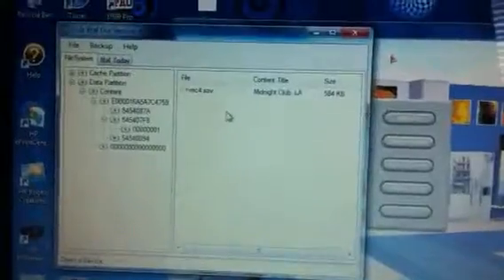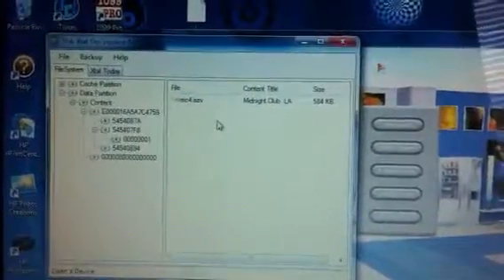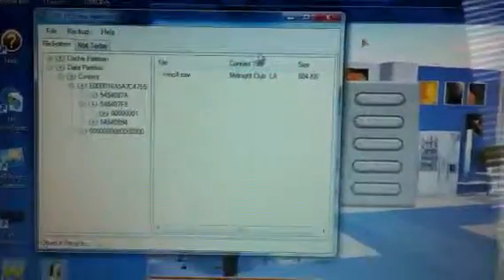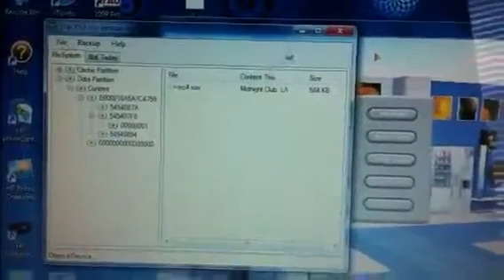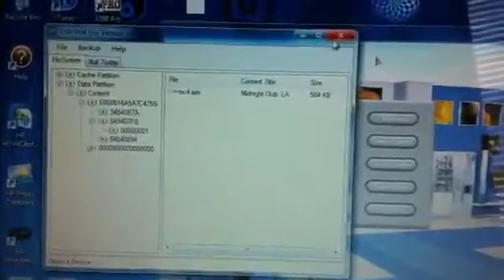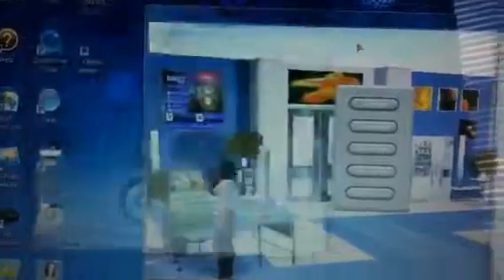Midnight Club Los Angeles: rim mod pt 2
Shows you how 2 put your save file back on your flash drive